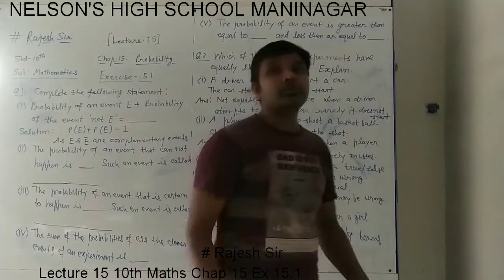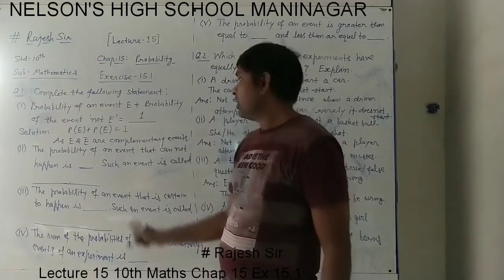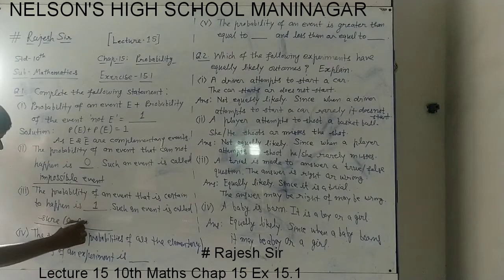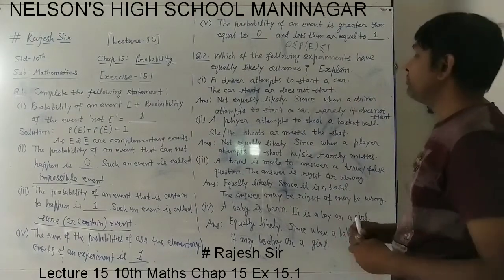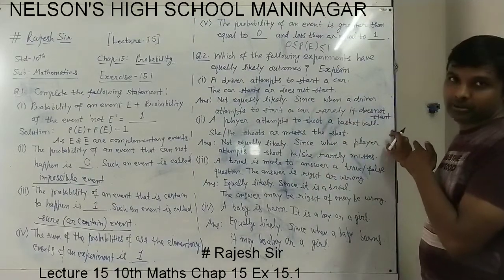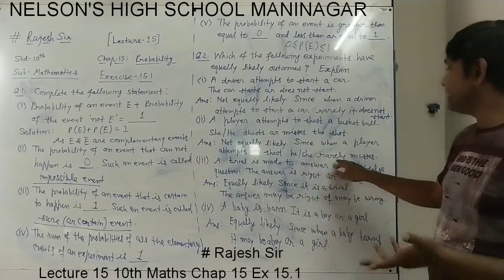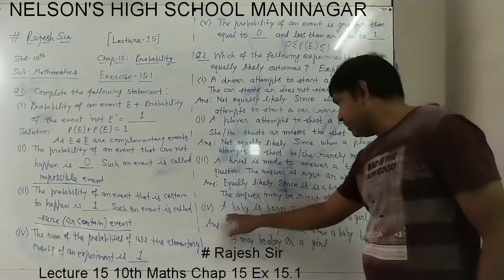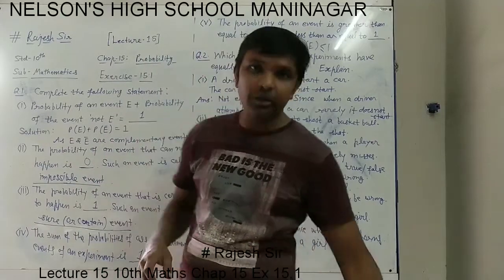# Rajesh Sir Lecture 15 10th Maths Chap 15 Ex 15.1